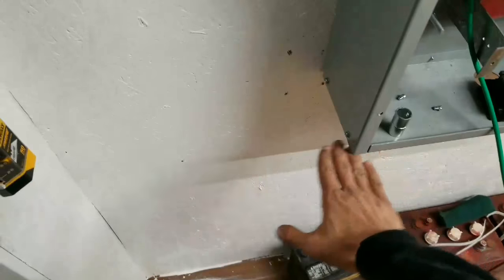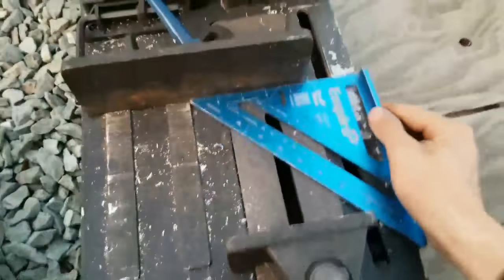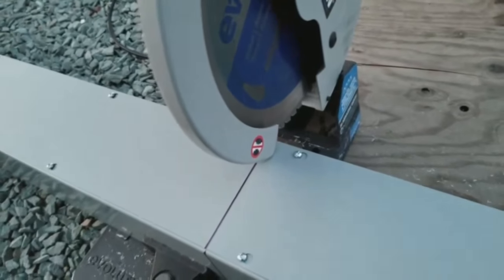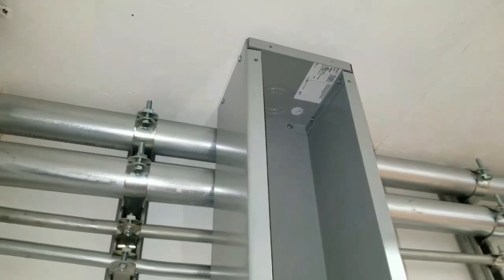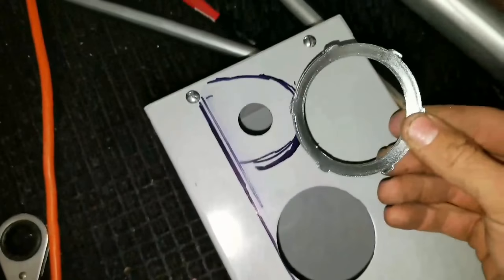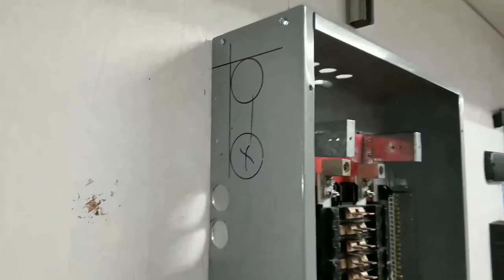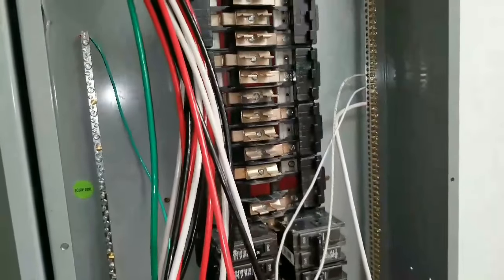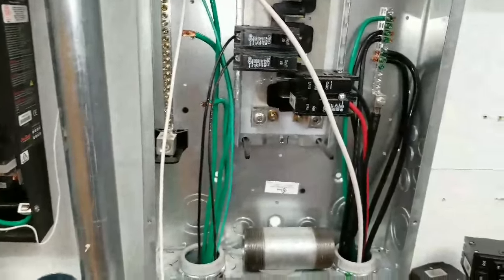Off Grid Power Room Rebuild PT 2 - Cutting Wireways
In this video I begin cutting the gutters for all my main feeds to run in, and show what my plans are moving forward.